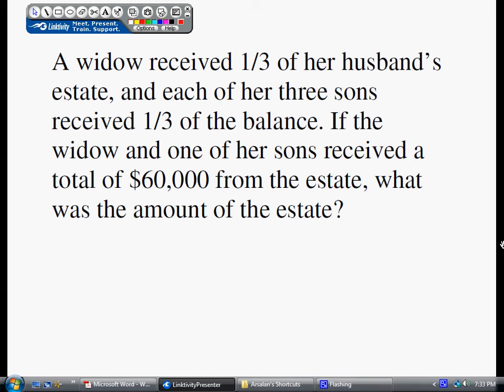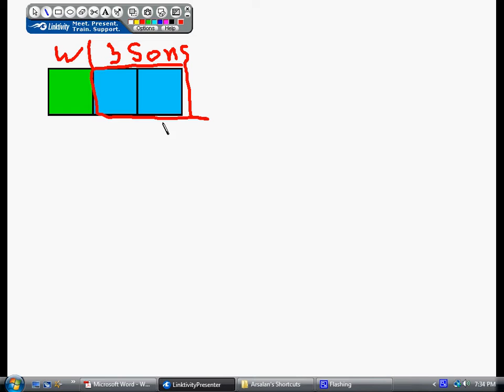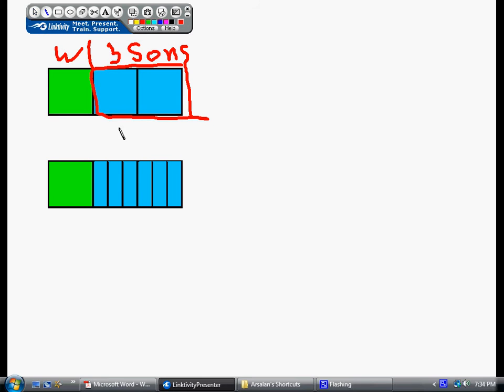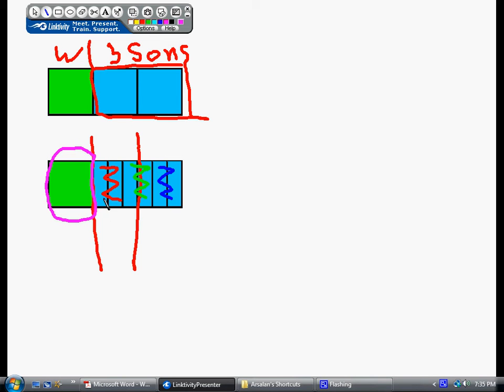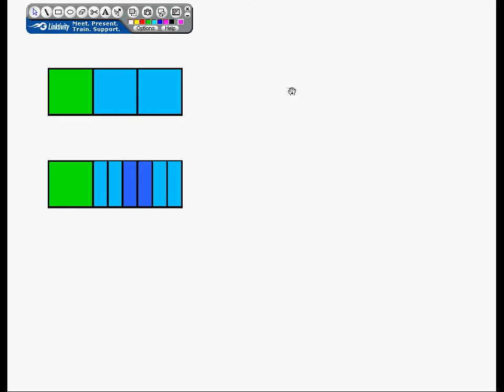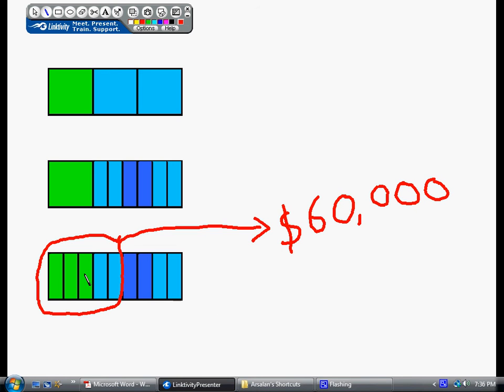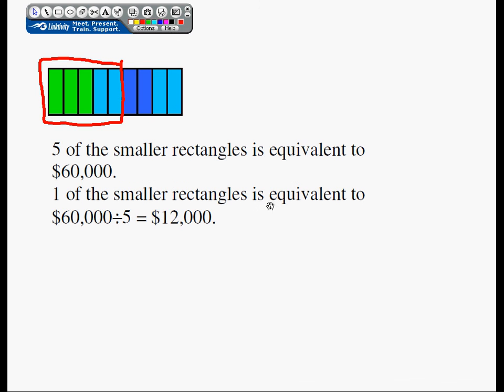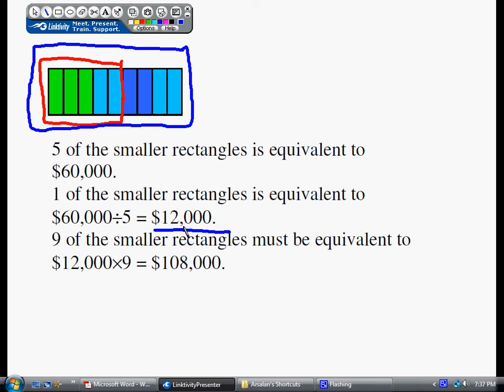Fraction Challenge 05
Algebra, word problem, fractions, GRE, GMAT, SAT, ACT